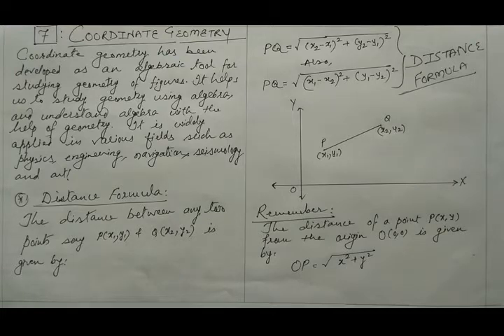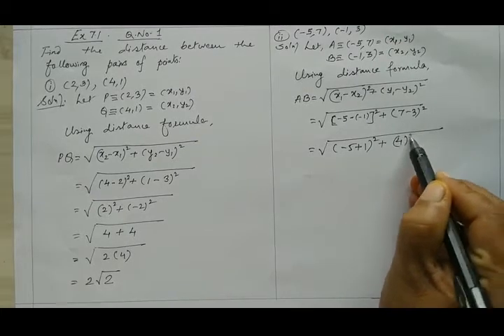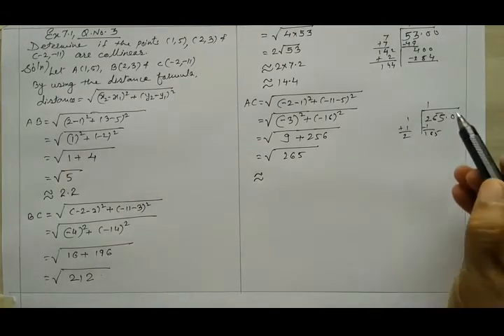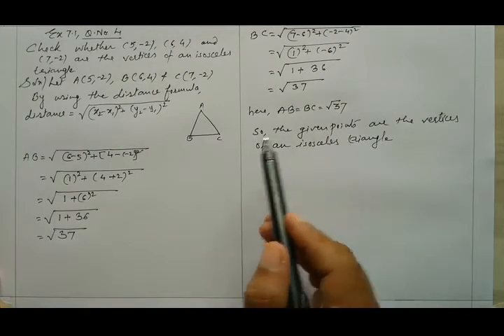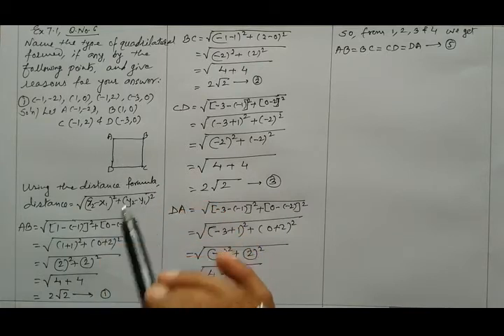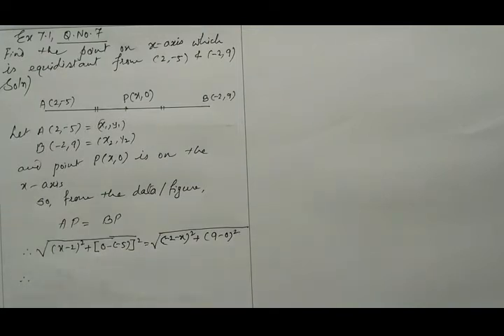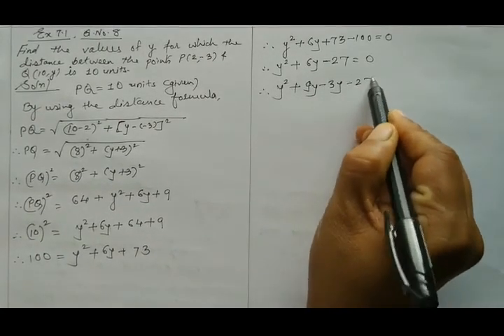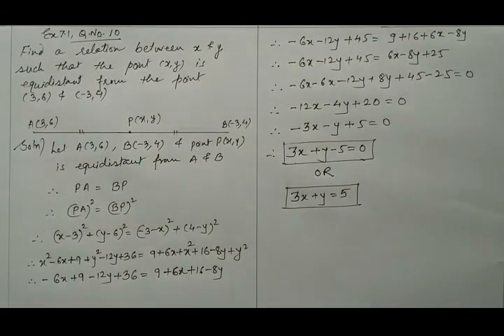CLASS X | MATHS | CBSE SYLLABUS| CH.07: COORDINATE GEOMETRY | DISTANCE FORMULA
This video is related to the Ex 7.1 of Class X, CBSE syllabus, chapter COORDINATE GEOMETRY.
Here you will find the solutions of the following questions from Ex.7.1
Q.Nos. : 1,3,4, 6, 7, 8 and 10.

Note : Questions in which there are subquestions all are not solved.